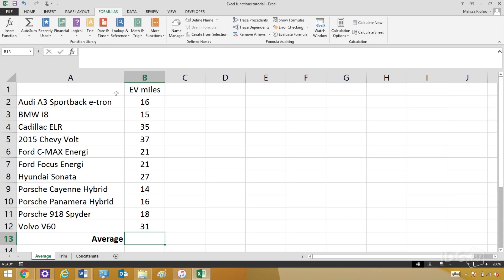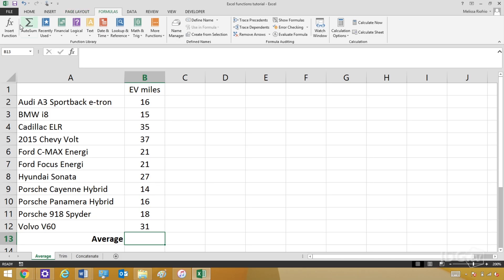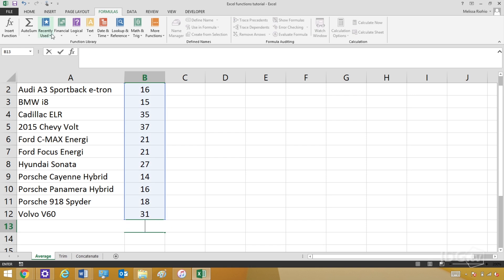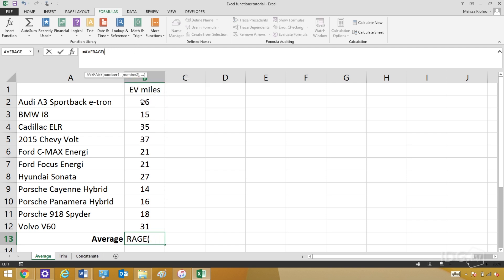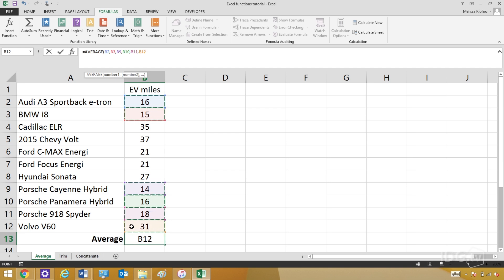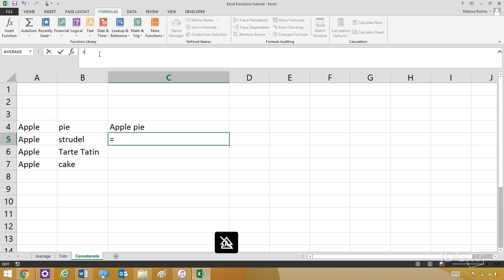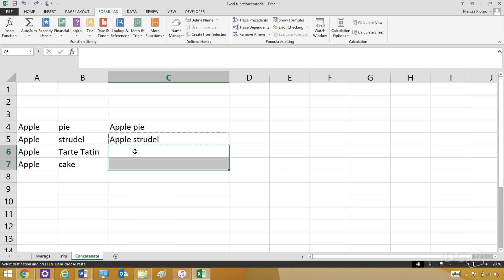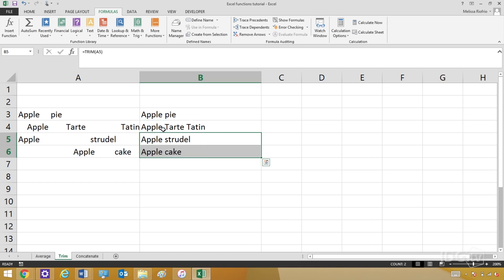Excel formulas and functions tutorial: How to unleash your number-crunching powers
Functions and formulas are Excel's reason for being. Learn the many ways you can set them up and start doing some serious math.